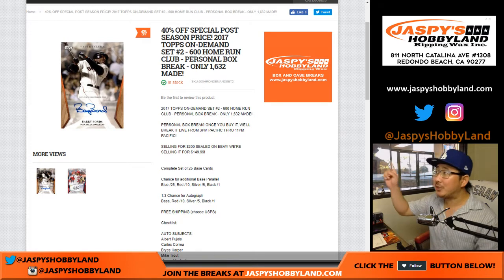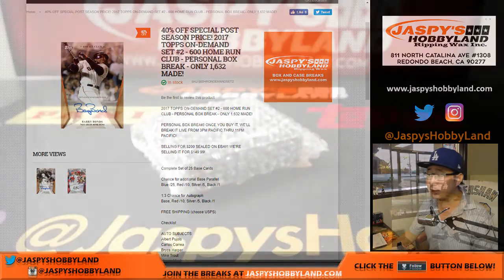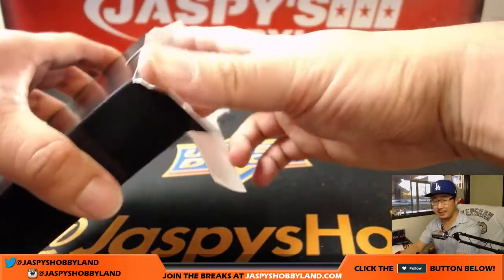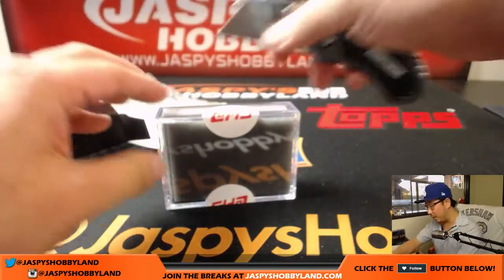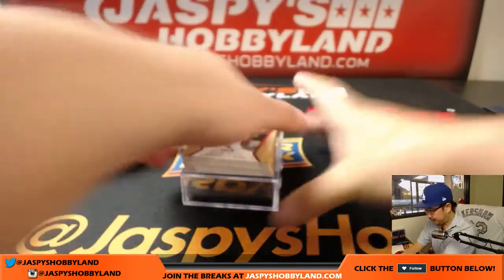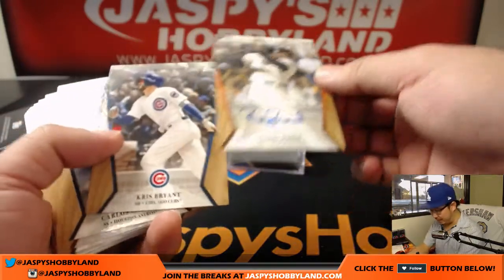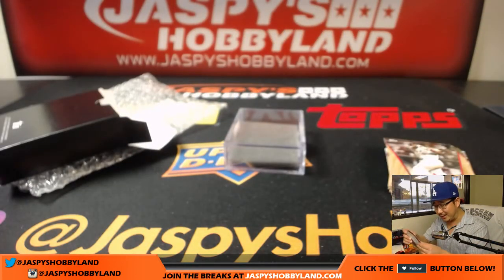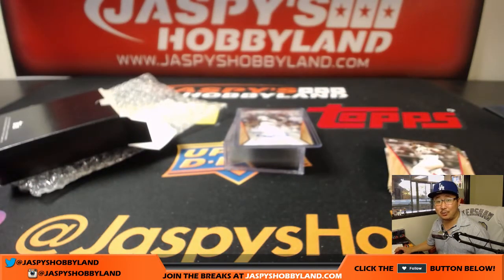Fr, 10/27/17 [1Box PERSONAL (Jeffrey E.) - 2017 Topps On-Demand Set #2 - 600 HR Club